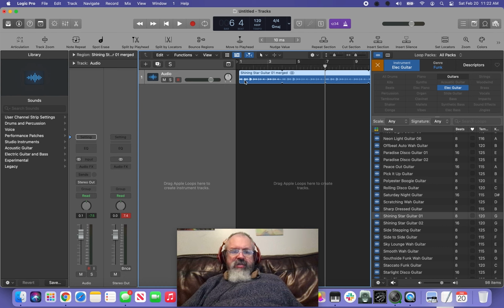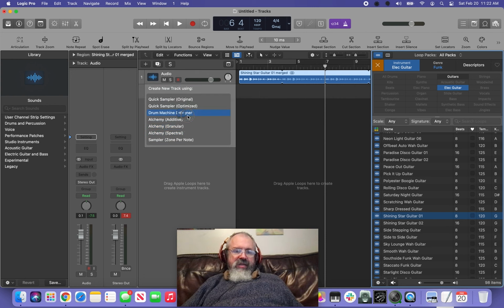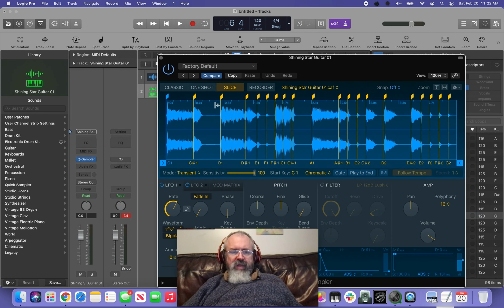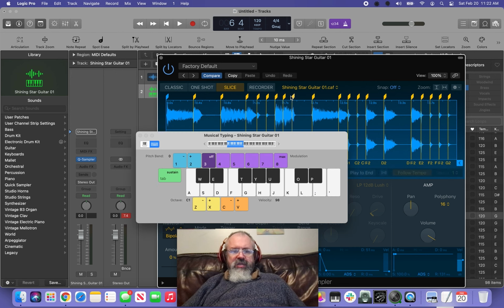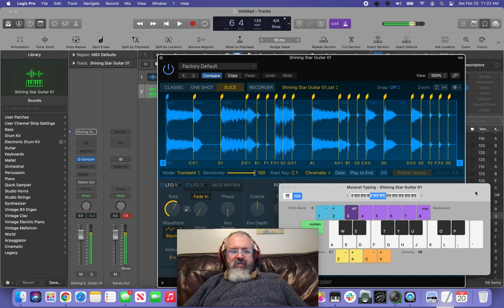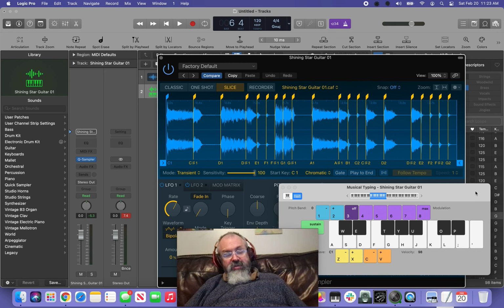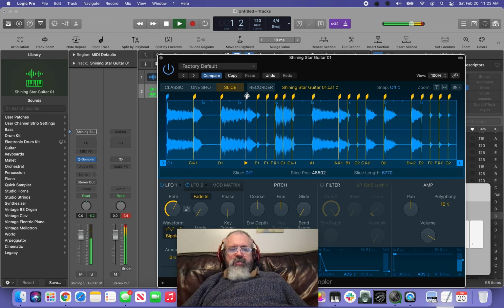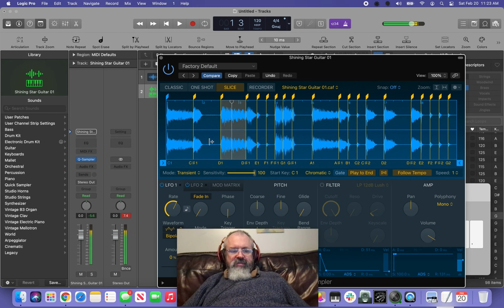A Technique for Quick Sampler in Logic Pro X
I've been playing around with the Quick Sampler and figure out how to use it to manipulate audio loops.  You can reorder, shorten, and extend chords.  You can play around with beats, too.